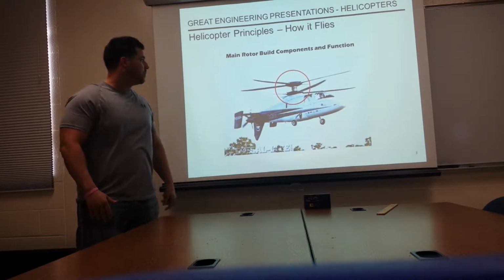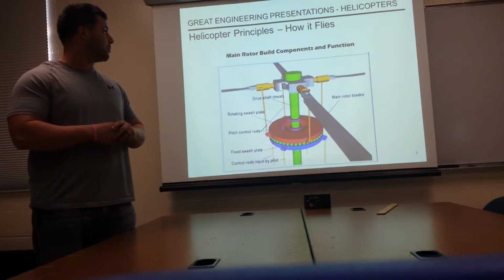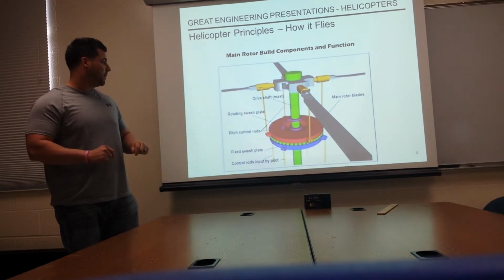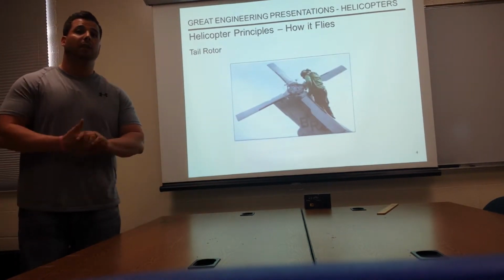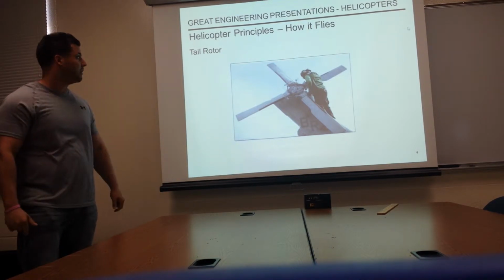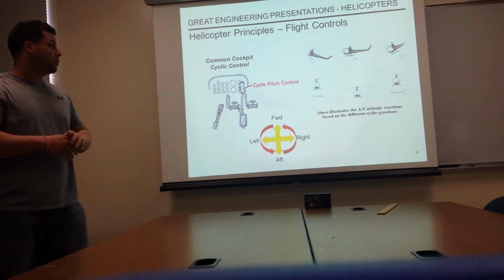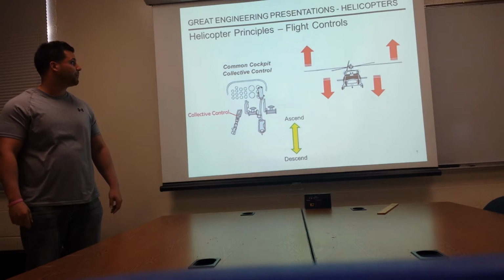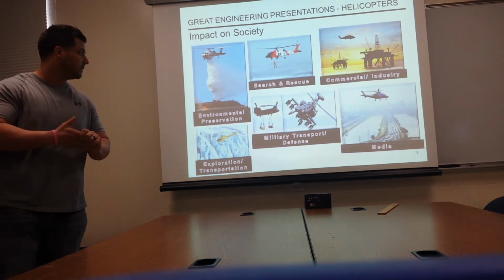Great Engineering Presentation - Brian Teixeira